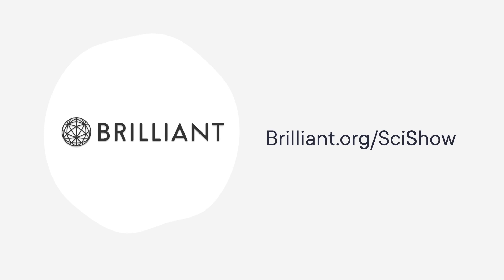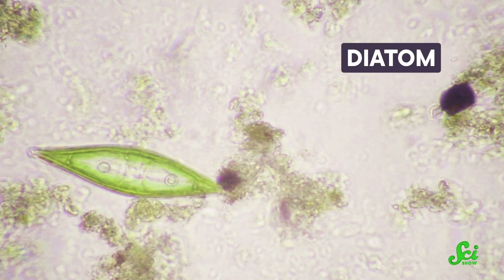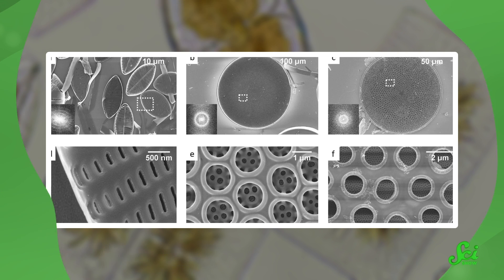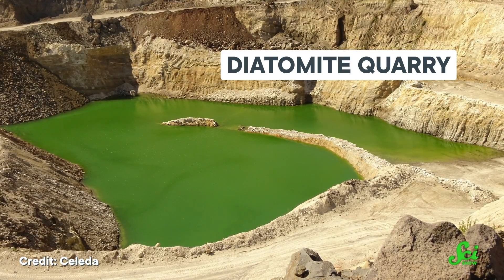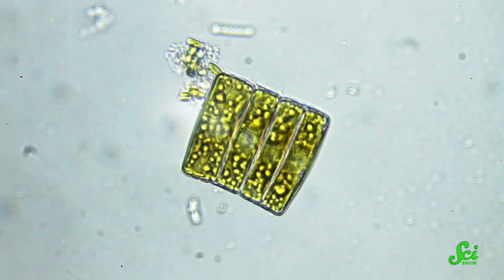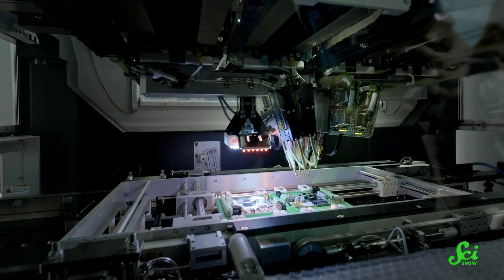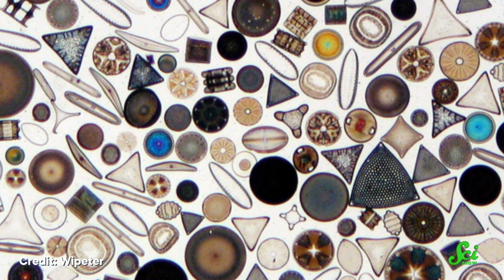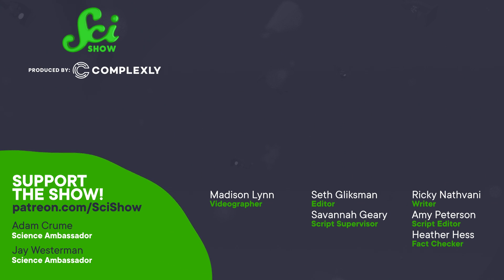You Can Buy Fossils At The Hardware Store?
If you've ever had a pest problem in your home or garden, you may have come across diatomaceous earth as a bug-killing option. This white powdery pest control is made of 100% pure fossils, and we don't just use them for killing bugs! They're used in tons of things, including in nanotechnology!